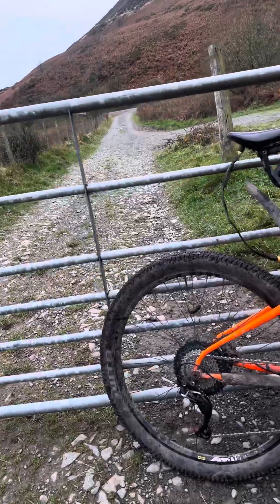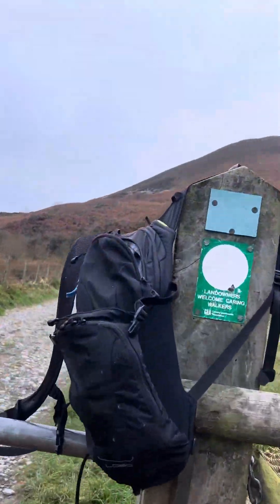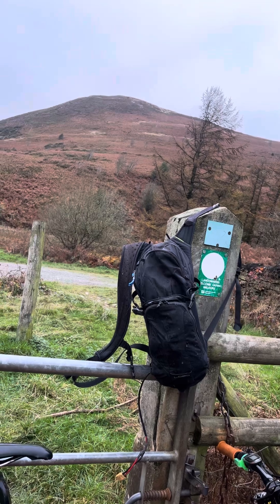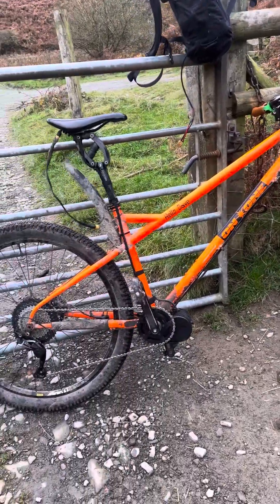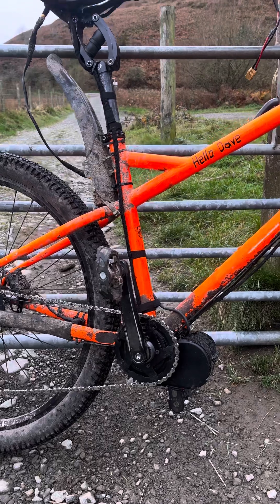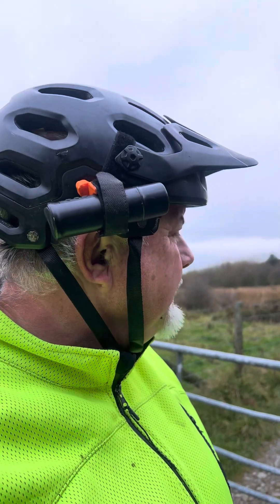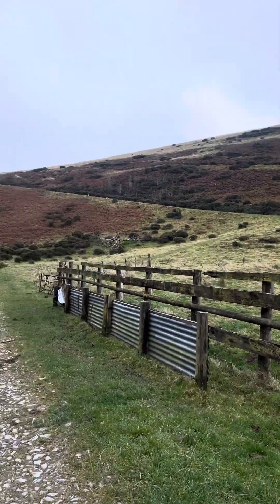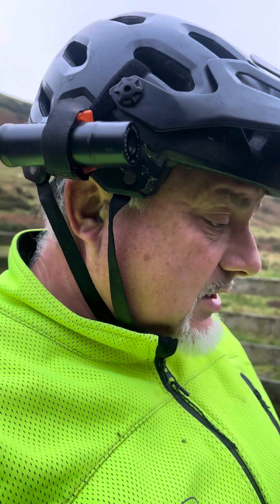It’s a BEAST of a motor Tongsheng TSDZ8 wow so impressed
Upgraded and Massive WOW.

750w 110nm 48v with 13ampH battery pack.

Tongsheng you’ve excelled with this motor. Powerful, quiet and mega torque and sensing reaction to be fair is absolutely brilliant.

For £270 and battery £200 this is absolutely mega and will easily challenge big value emtb bikes.

Used off road but next level and BIG smiles today because it’s significant in performance.

The TSDZ2 is still brilliant but it’s time to move on.  Sold my old setup £200 to fund this and not disappointed.

Note: Ant make sure you put pedals on right hand you numpty, unless riding backwards i couldn’t eject off the pedals.

Running a KMC ebike chain it’s needed and my unique elastomer Pawl springs in my Hope Pro 4 rear hub.